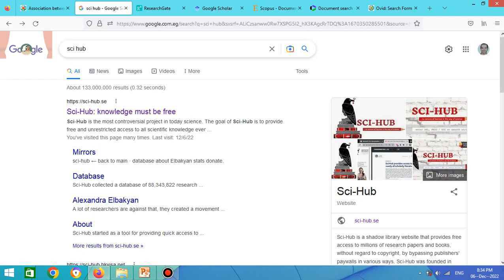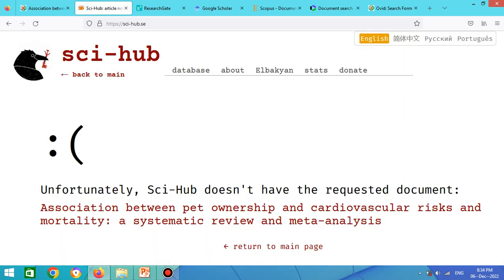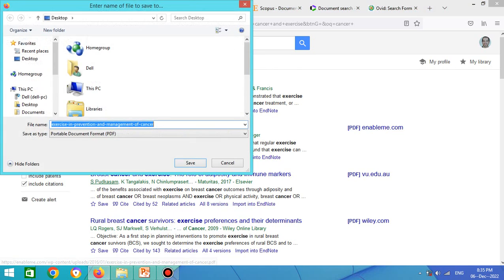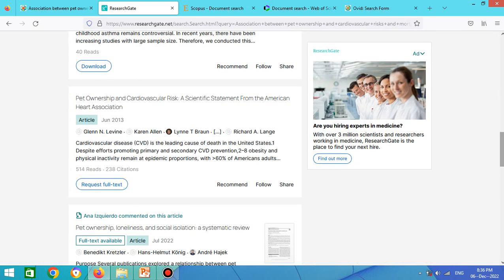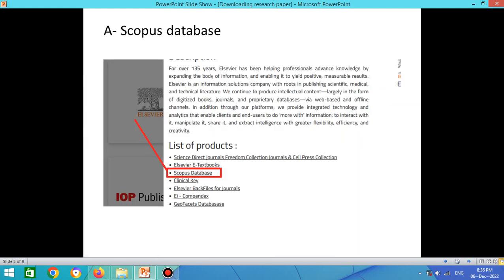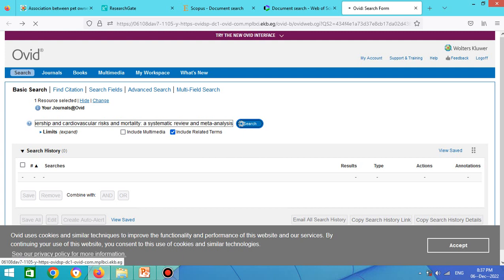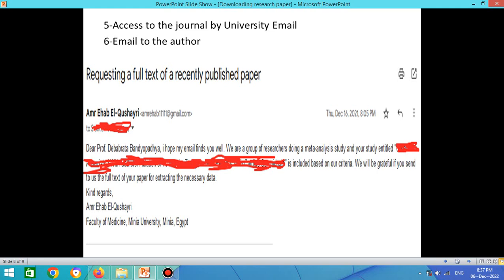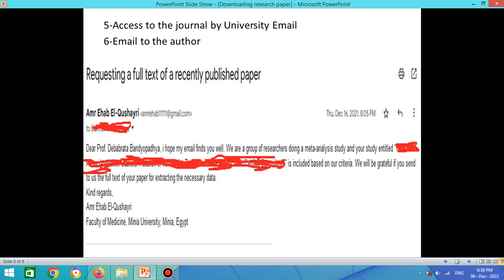How to download a research paper